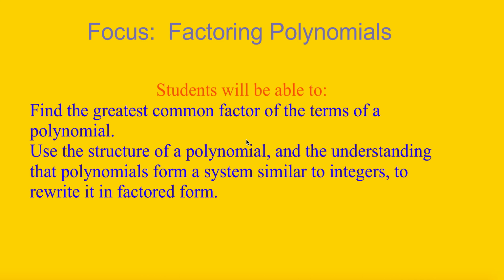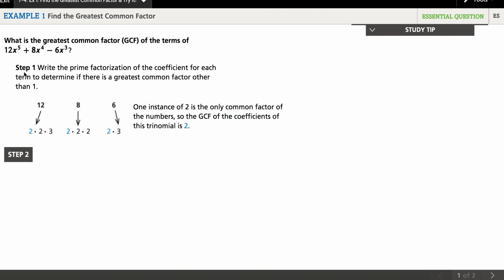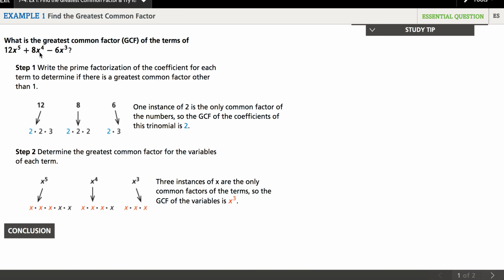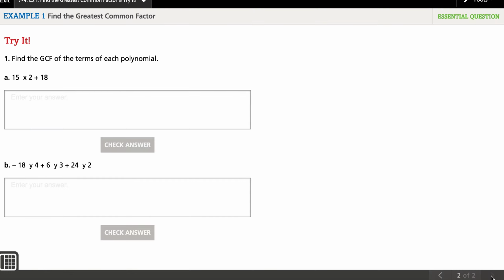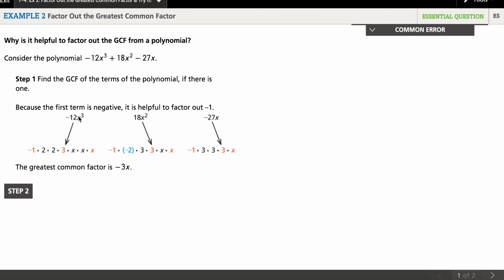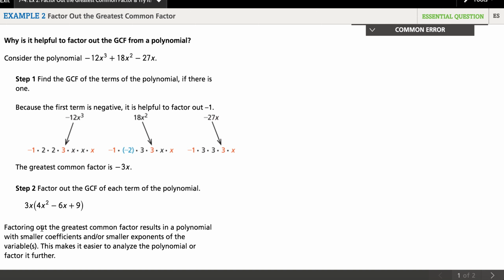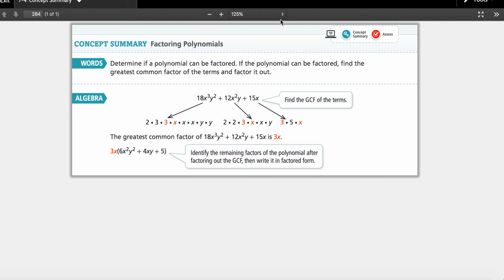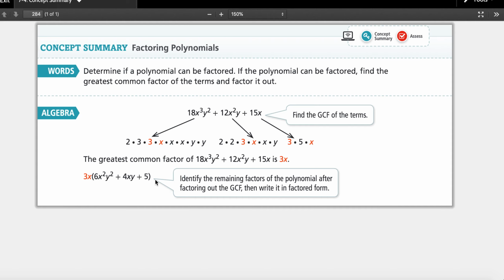Factoring Polynomials"Remote Learning"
The greatest common factor of the terms of a polynomial is the greatest common factor of the coefficients and the variable or variables, using the number of instances of the variable that are common to each term.